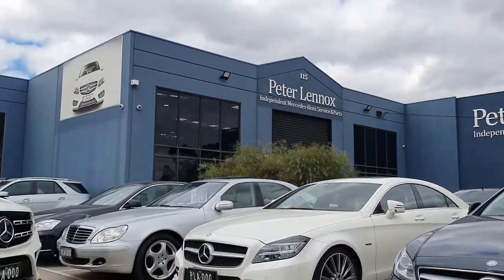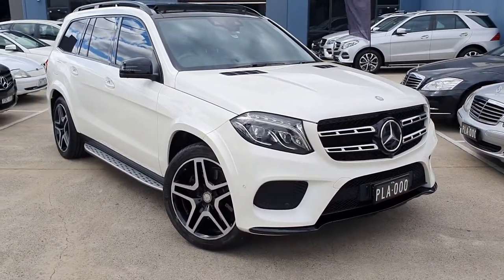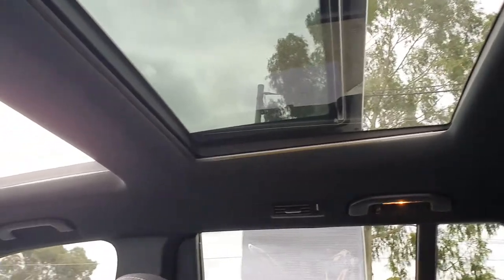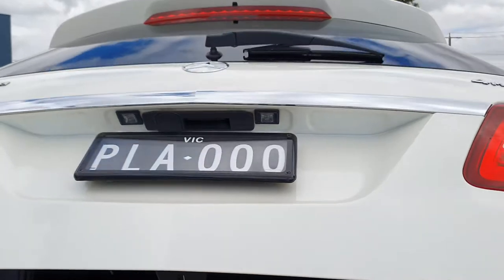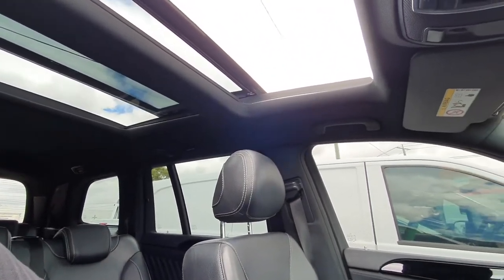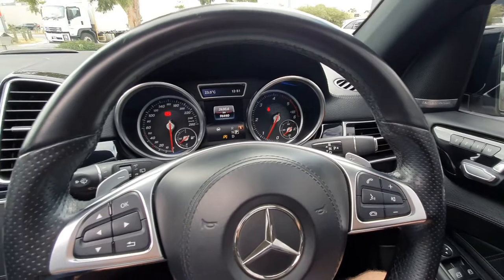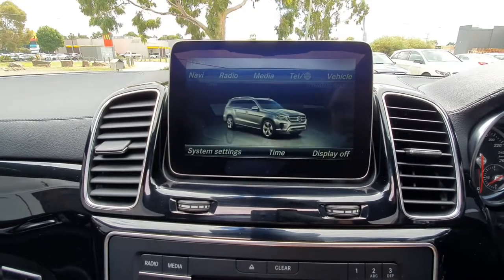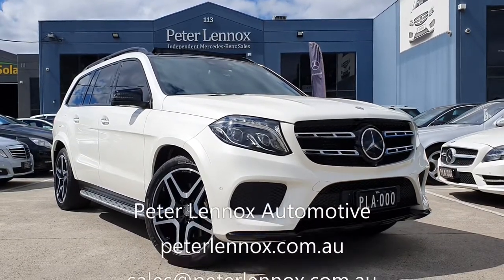2016 Mercedes GLS350d SPORT Car of the Week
2016 GLS350d SPORT • JUST $97,990 Drive Away • ONLY 96,214 KM's • DIAMOND WHITE PEARL • 3 YEAR WARRANTY & RSA
This beautiful GLS350d was sold just minutes after filming and now belongs to a very lucky buyer! Congratulations!

Such a lovely car deserves to be seen so we've decided to put it up this week for all Mercedes lovers to enjoy!